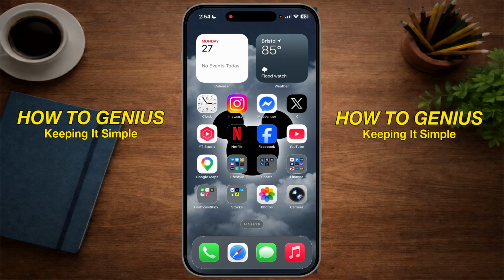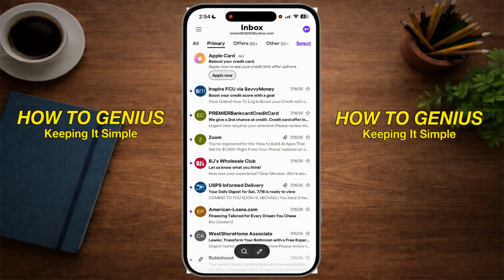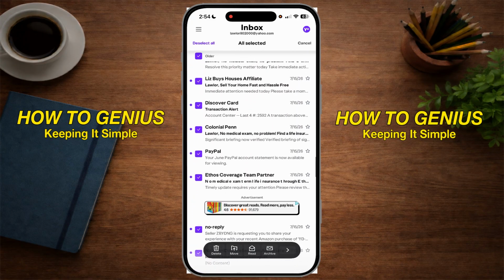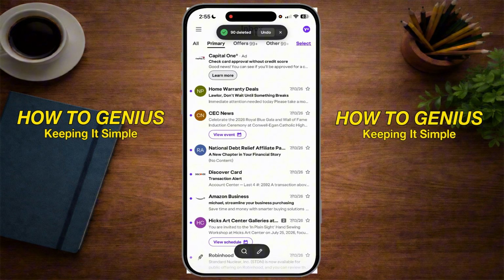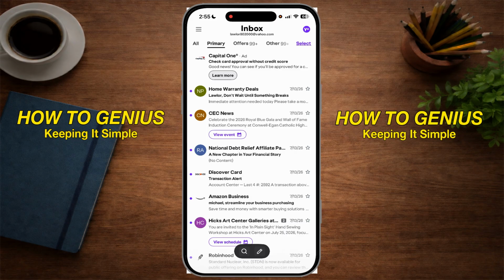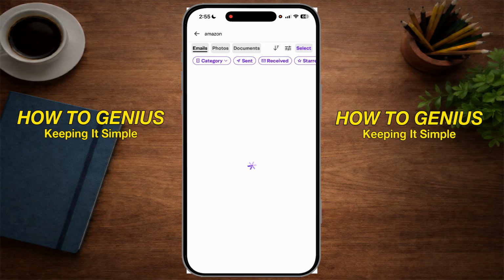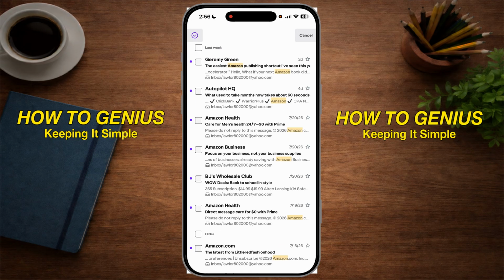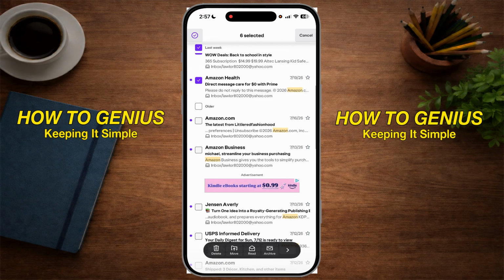How to Delete Yahoo Emails in Bulk on iPhone (2026) -Step by Step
In this video we show you How to Delete Yahoo Emails in Bulk on iPhone (2026).